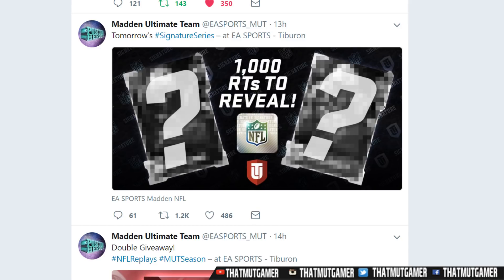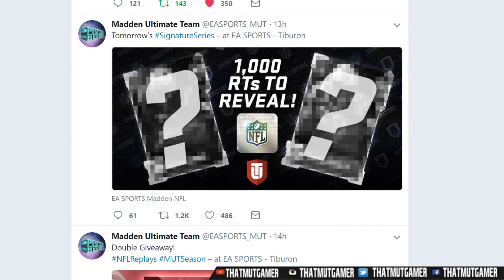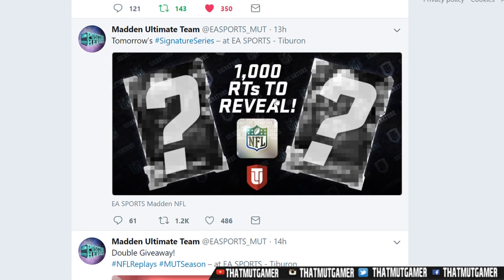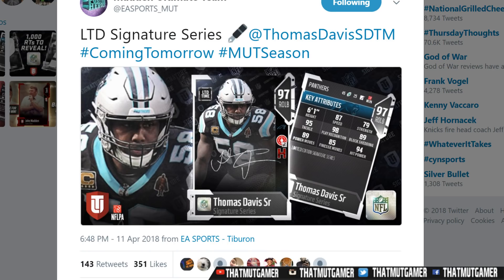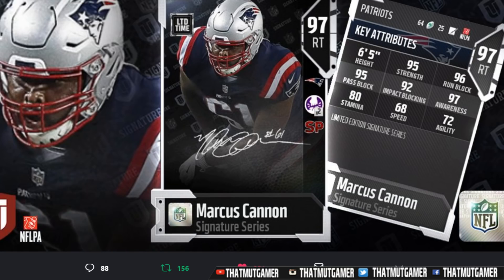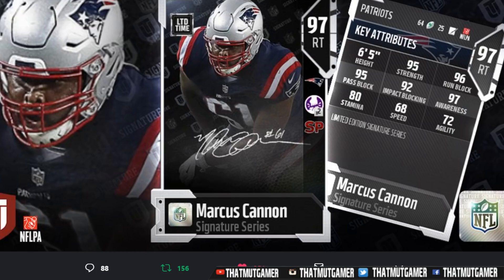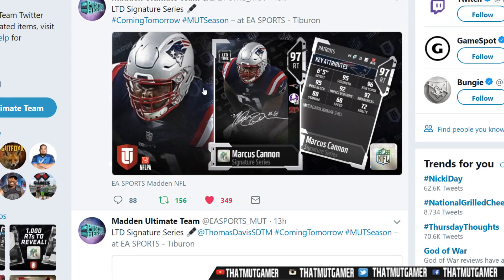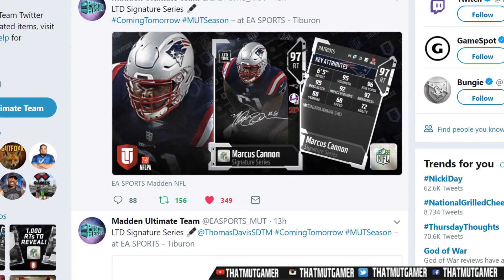WHY WE NEED 98 SIGNATURE CARDS! NEW 97 THOMAS DAVIS AND MARCUS CANNON!| MADDEN 18 ULTIMATE TEAM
Current G.O.A.T List:

➤ natedoggwilbur
➤ Ryan The Snatcher
➤ Cain Mack
➤ Royce Martin
➤ Adam
➤ PJ SASKODFFDDF
➤ Alfred
➤ HUNTLEY